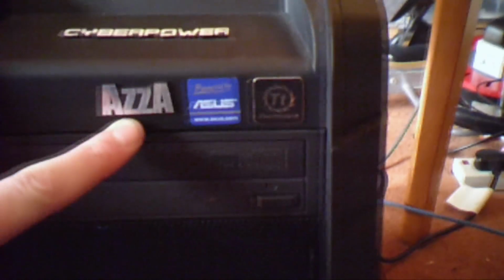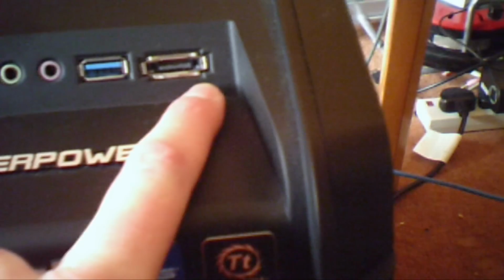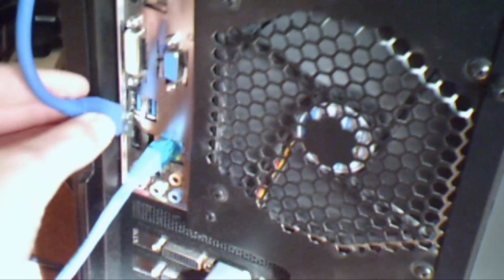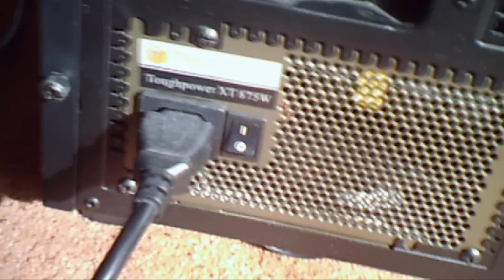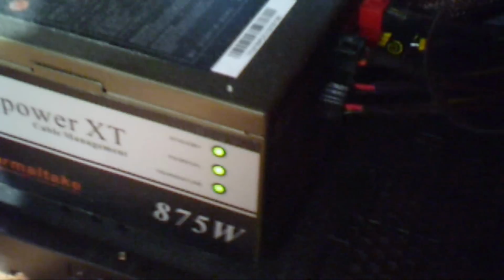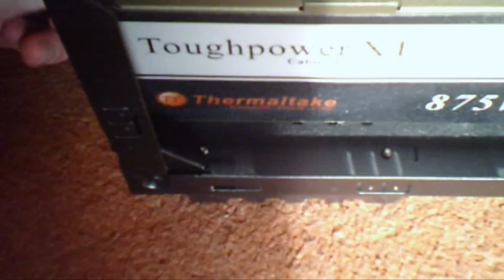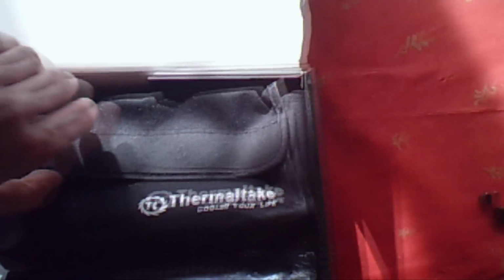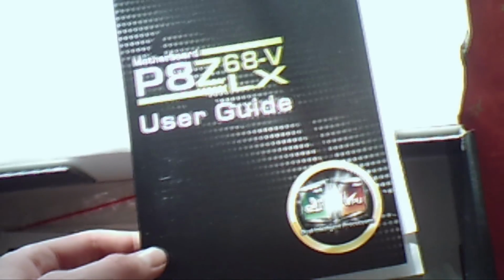CyberPowerUK Custom Gaming Pc Review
This Is just a quick review of my CyberPowerUK Custom gaming pc, Hope you Enjoy
SPECS:

Case : Azza Hurrican 2000 Full Tower Gaming Case with 4 Hot Swappable HDD Cage & 4 230MM Fans & 4 120mm Fans

CD: 24X Double Layer Dual Format DVD±R/±RW + CD-R/RW DRIVE (Unbranded)

CPU : Intel® Core™ i5 2500K Quad Core 3.3GHz 6MB cache LGA1155 + HD Graphics Overclockable

CPU Cooling : Xtremegear Liquid Cooling system w/ 120mm Radiator

SSD : 32 GB OCZ Onyx 2.5 inch SATA Gaming MLC Solid State Disk

HDD : 2 x 1TB SATA-III 6.0Gb/s 7200RPM Hard Drive

RAM : 4GB (2x2GB) PC12800 DDR3/1600mhz Dual Channel Memory  (Corsair XMS3 w/Heat Spreader Overclockable

Power Supply : Thermaltake 875 Watts Toughpower XT 875W Modular 80 Plus Power Supply

 GPU : NVIDIA GeForce GTX570 1280MB 16X PCI Express

STANDARD WARRANTY: 3 Year Labour, 1 Year Parts, 1 Month Collect and Return plus Life-Time Technical Support

£943.74